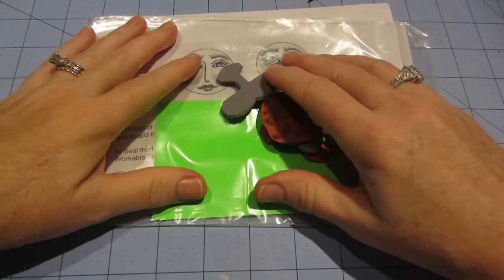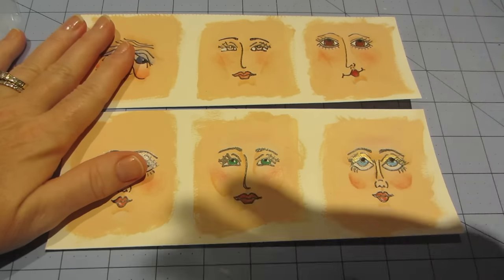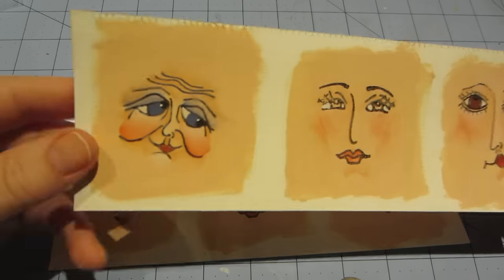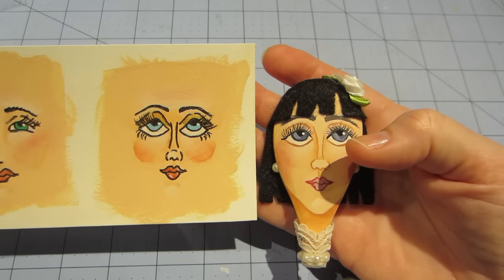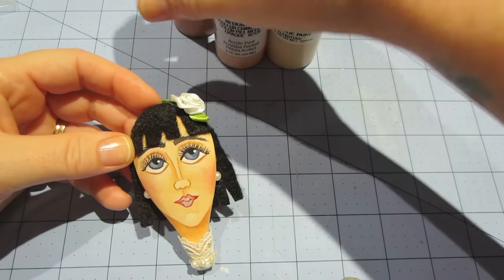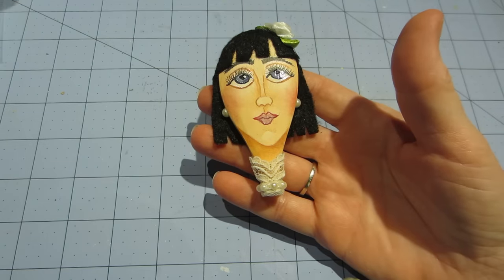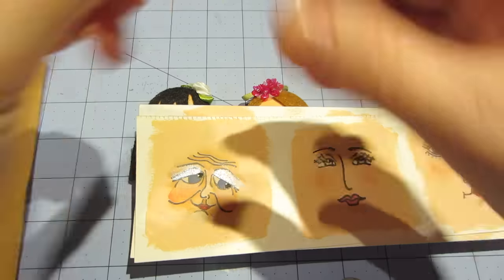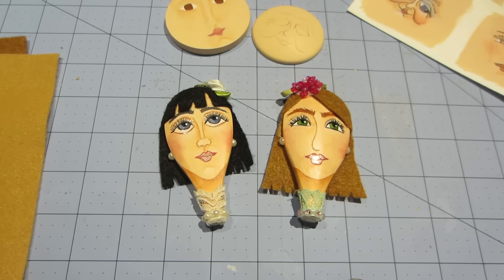Fun Faces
I really had fun playing with these fun faces stamps.  TFW, Sara